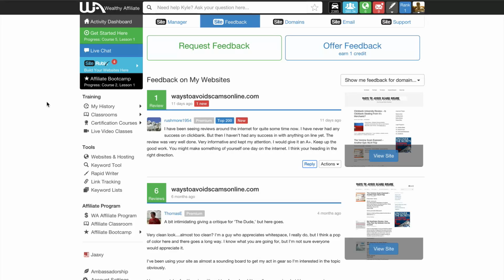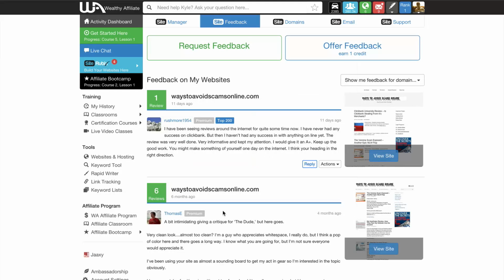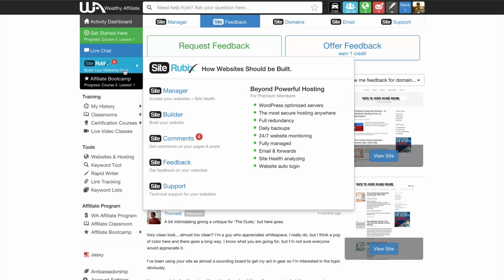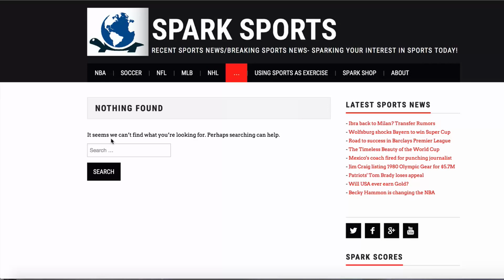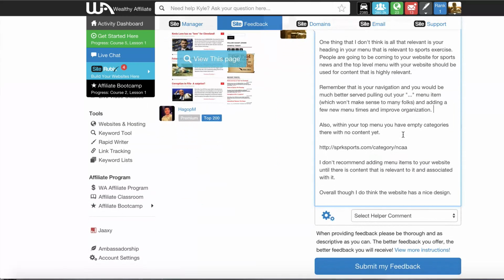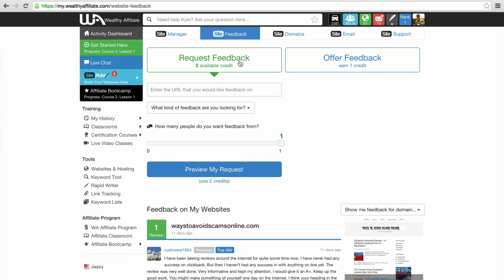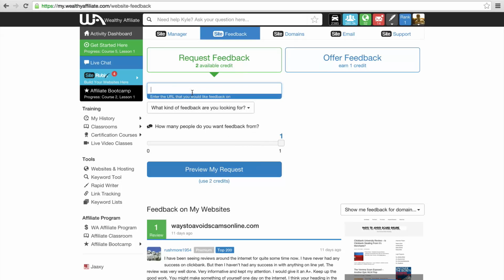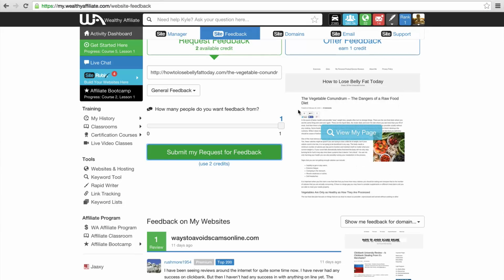Building Your Own Traffic Producing Website Level 2 3 2